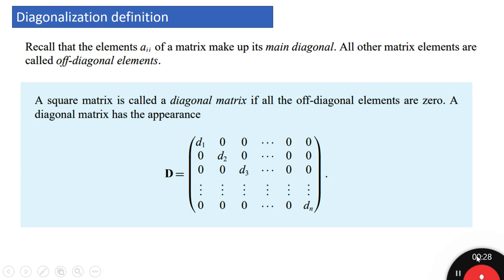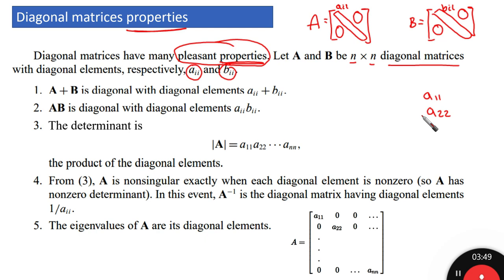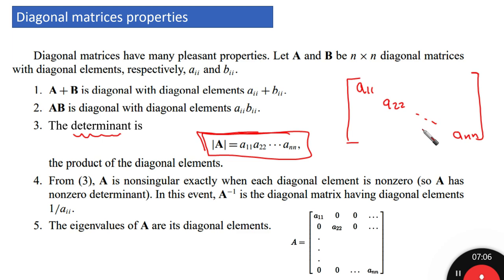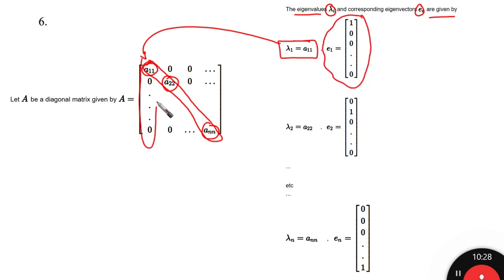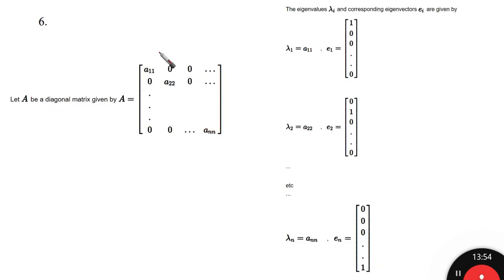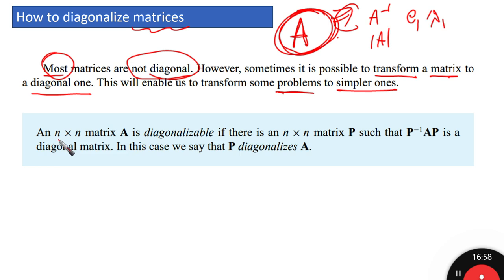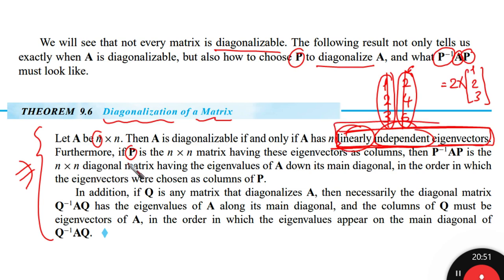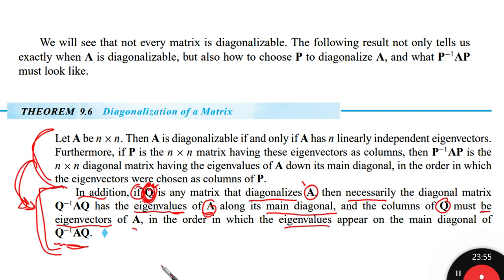4-Diagonalization- Definitions- Part 1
4-Diagonalization-  Definitions- Part 1